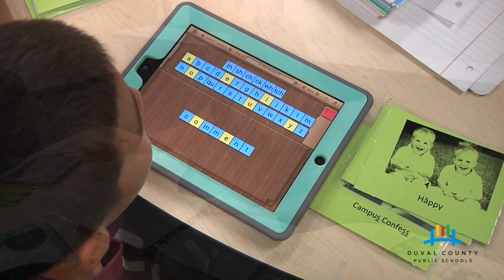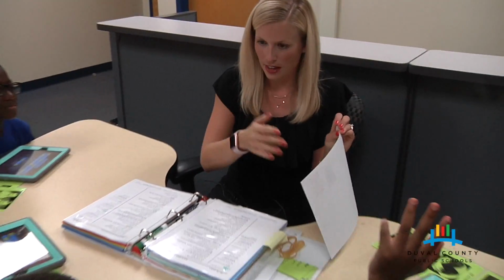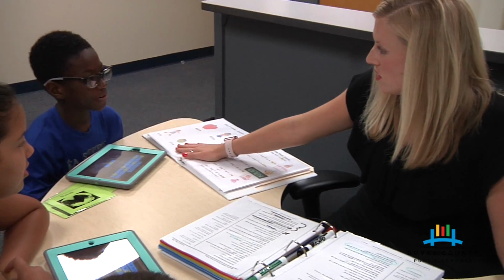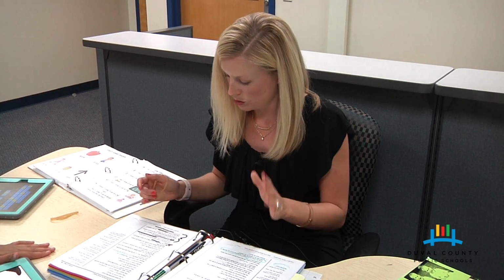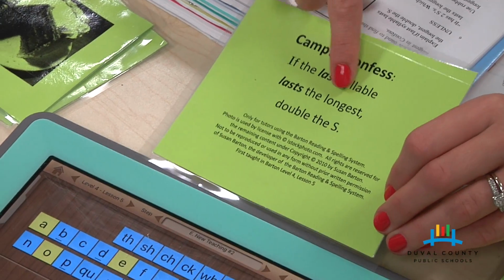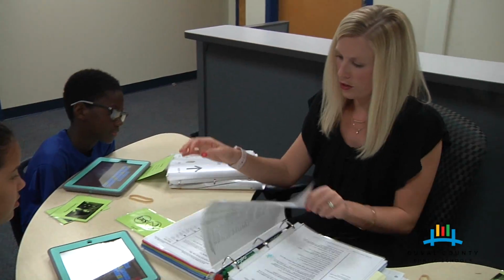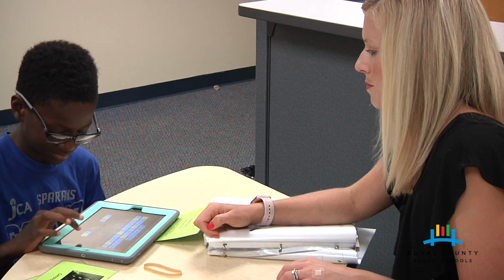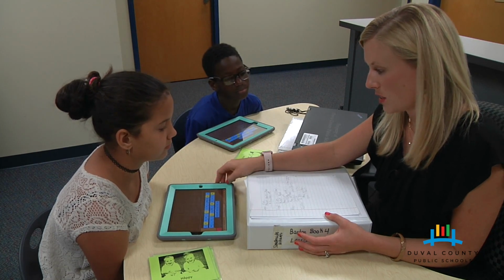Barton Reading & Spelling Tier III Intervention Gr. 4 - Bk 4 Les. 5 - Spelling: Double Letters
Mrs. Mcferin Video 5
Barton Reading & Spelling Tier III Intervention
Gr. 4 - Bk 4 Les. 5 - Spelling: Double Letters